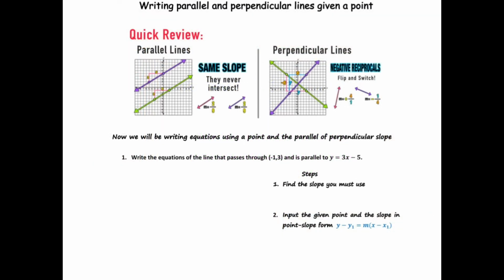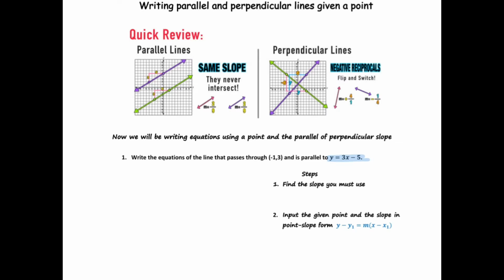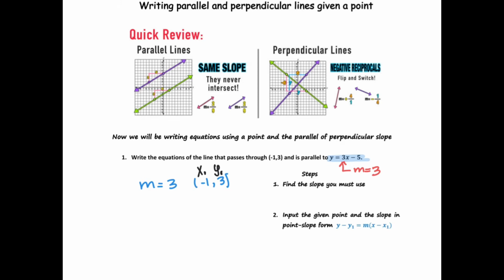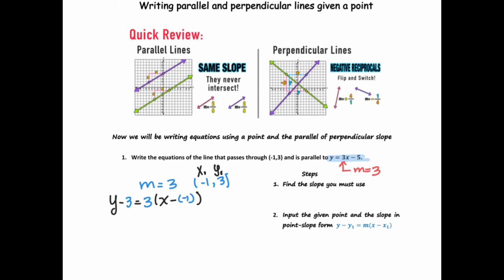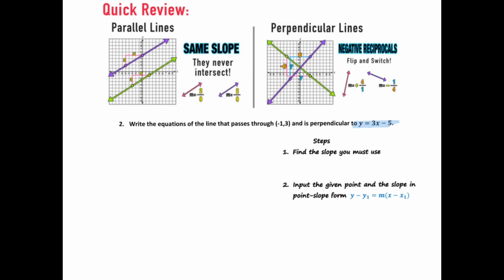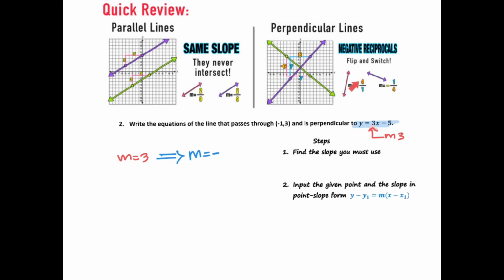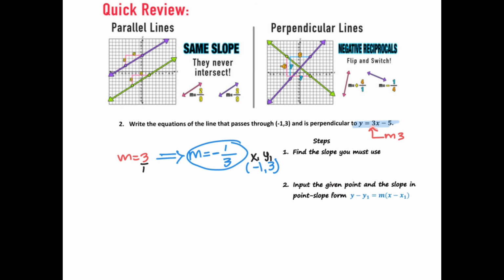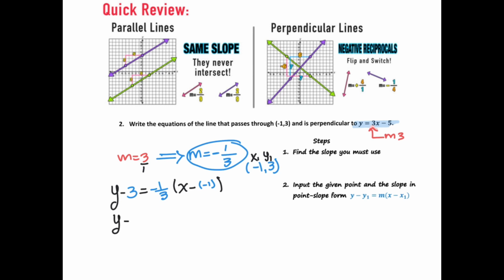Writing parallel and perpendicular lines given a point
In this videos we review how to find parallel and perpendicular slopes. The we use those slopes to write a linear function that touches a specific point using point-slope form.